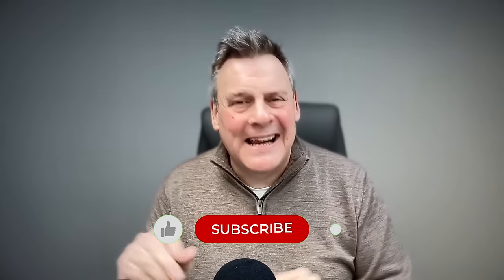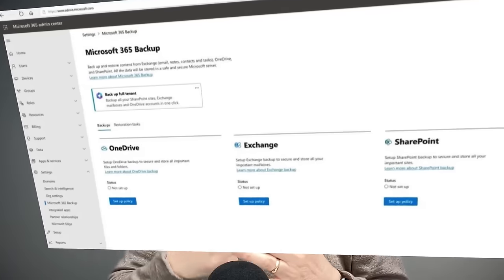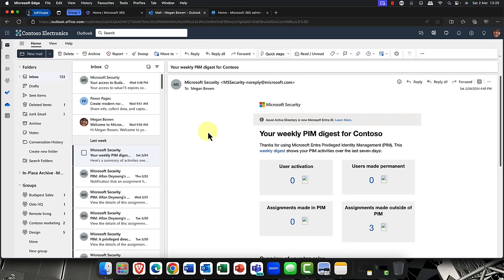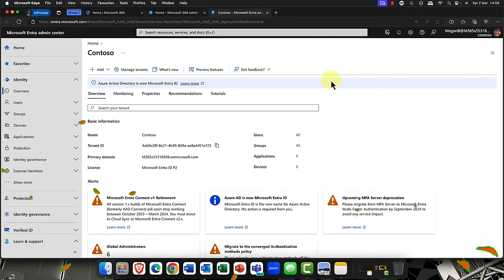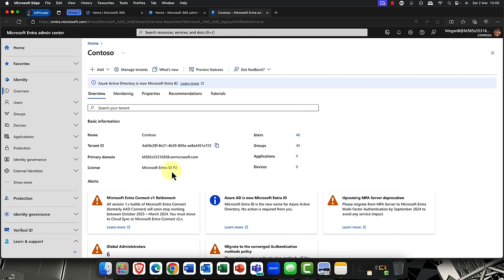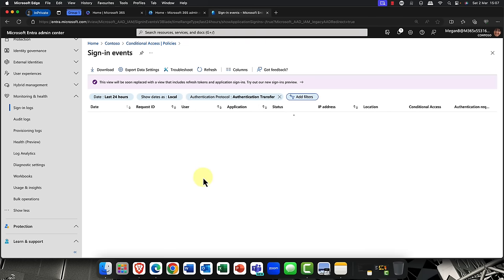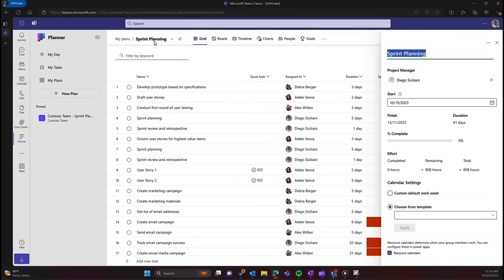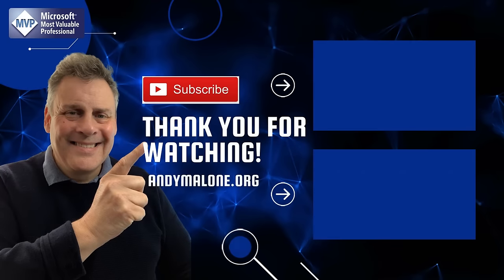5 New & Cool Microsoft 365 Features that You HAVE To See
In this episode I take a look a look at some of the new and updated features in both Microsoft 365 and Entra ID. Including how Outlook is getting flatter, Planner is getting an upgrade in Teams. In addition I take a look at the awesome PowerPages as well as new features in Entra ID Conditional Access that will reinforce zero trust across your organisation. Finally we look at some enhancements in reporting. So if you’re looking to keep your skills updated, this is one session you won’t want to miss.

Timecodes

00:00 Introduction & News Recap
03:15 The New Flat Outlook!
04:38 Microsoft PowerPages Update!
14:00 Microsoft Entra ID P2 NEW Trial restrictions
14:58 What’s New in Conditional Access?
18:30 Get Started with Microsoft Planner
23:24 Microsoft Planner Integrated into Teams With Planner Premium templates
25:54 Session Wrap Up